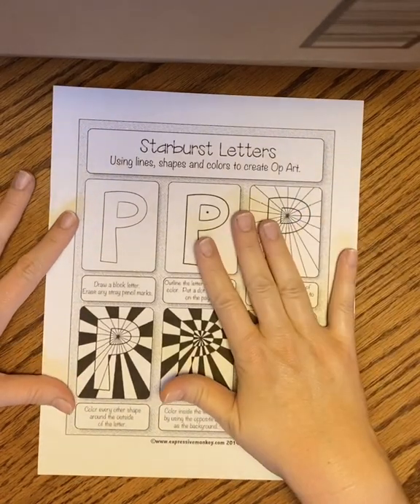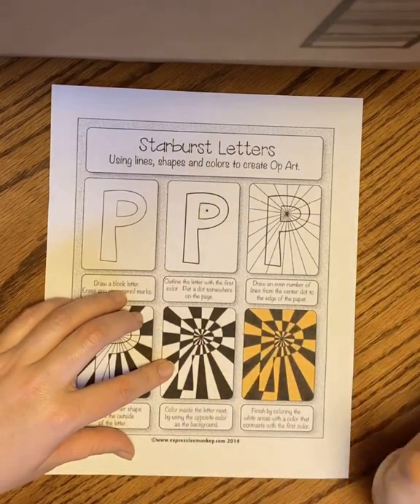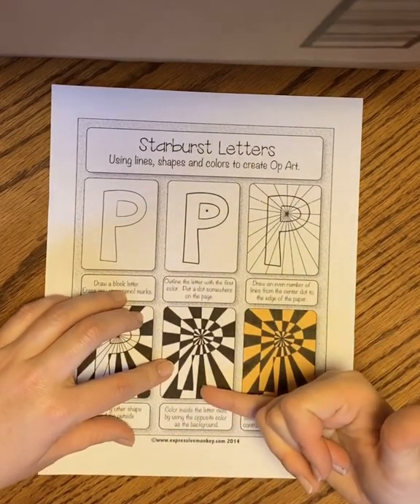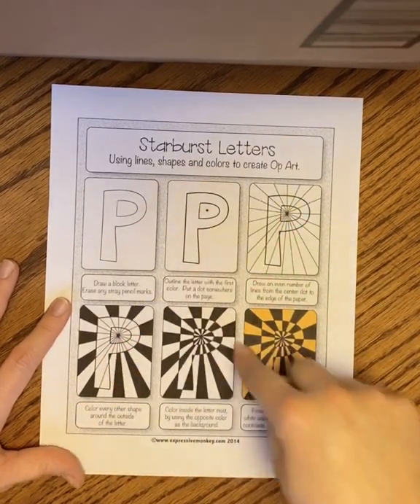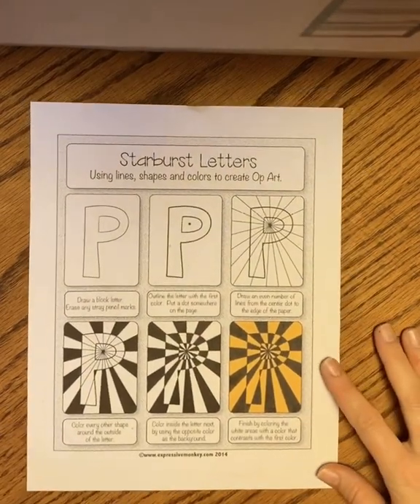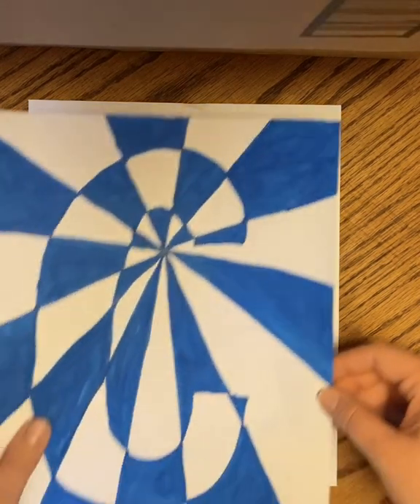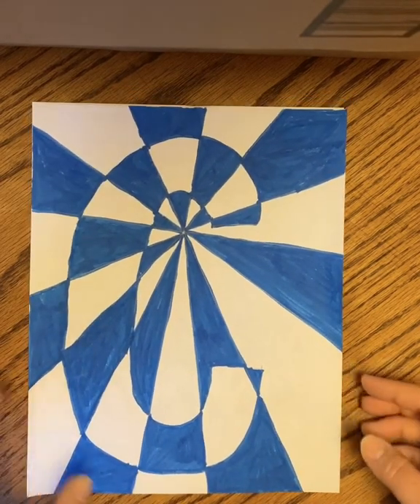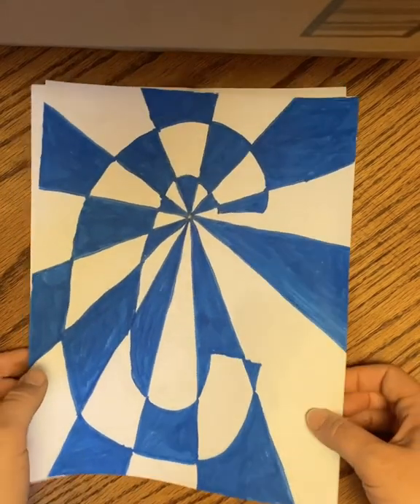Op Art Intro